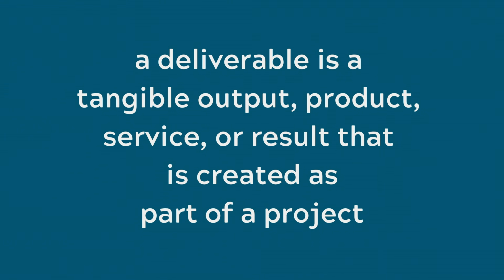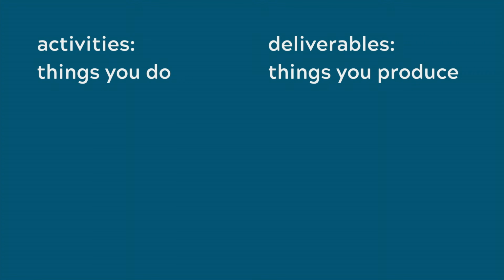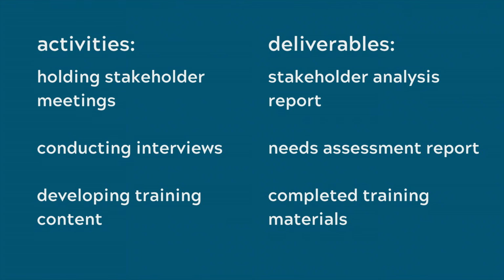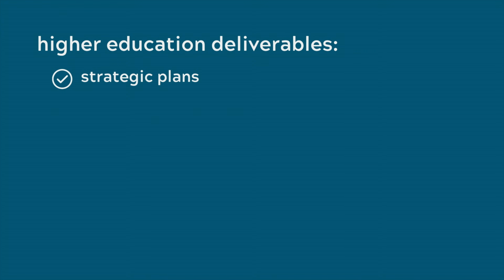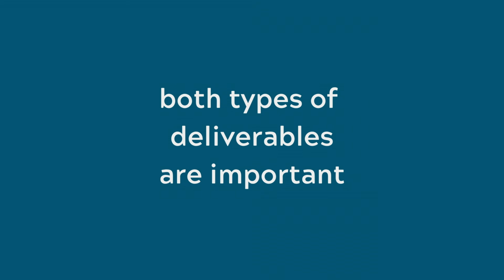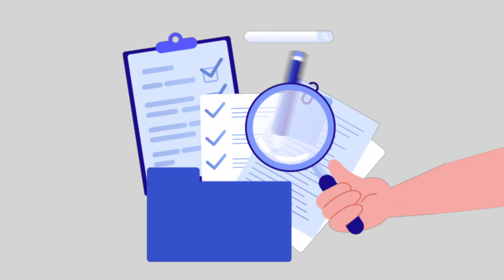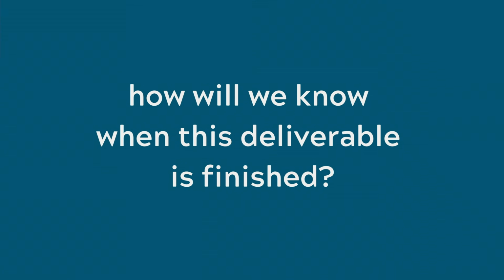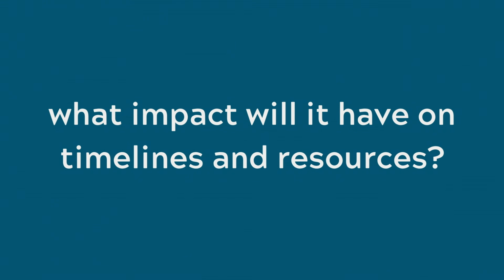What is Your Project Actually Delivering?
A project can be busy without being productive. You can hold meetings, send emails, complete tasks, and check items off a to-do list for months. But if someone asks what the project is actually producing, would the answer be clear?

That's where deliverables come in. Understanding deliverables helps project teams focus on outcomes instead of just activity, and it's one of the simplest ways to improve project clarity and stakeholder alignment.